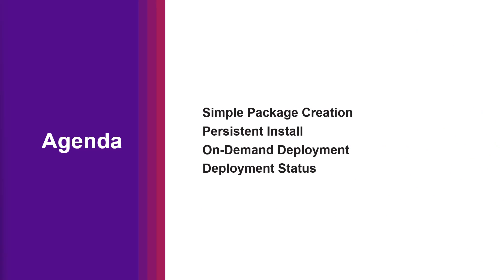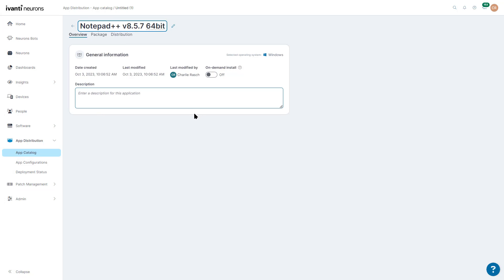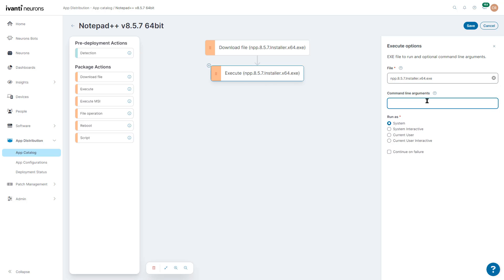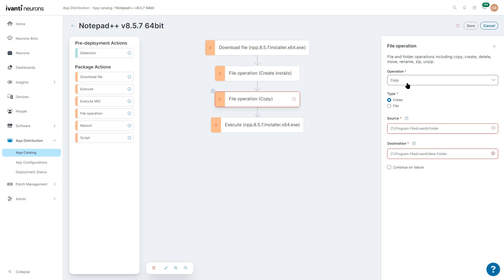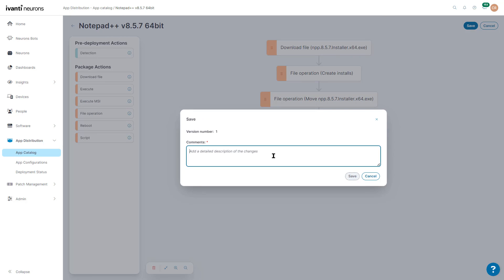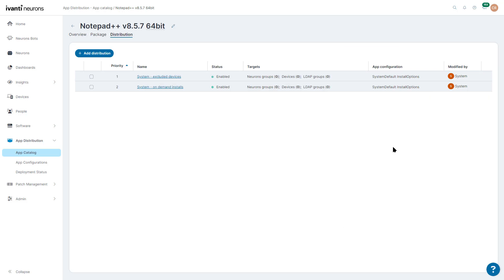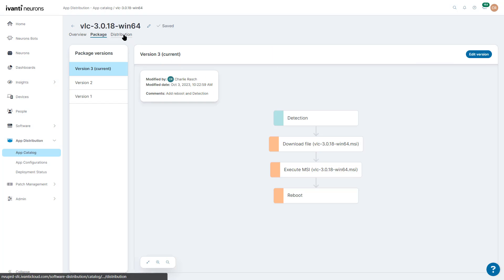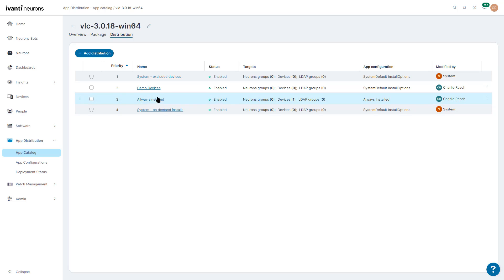Unlock the power of the Cloud with App Distribution in Ivanti Neurons for UEM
Deploying applications from the cloud can be complicated with a wrath of technical issues. With App Distribution in Ivanti Neurons for UEM, (Windows OS only) you can easily deploy applications to your users' devices with a simple package distribution. You can also take advantage of perpetual app deployment to detect and push app packages when needed. You can view deployment status of your app packages, confirming if your devices are in compliance. In this demo, we'll show you the benefits of Ivanti Neurons for UEM App Distribution capabilities and how they can help you deploy vendor and custom applications from the cloud, stage complex app installations, and keep track of software compliance.